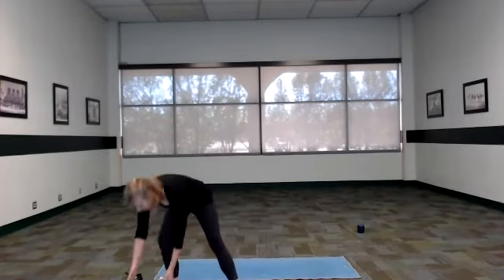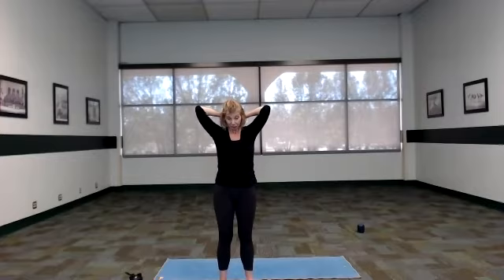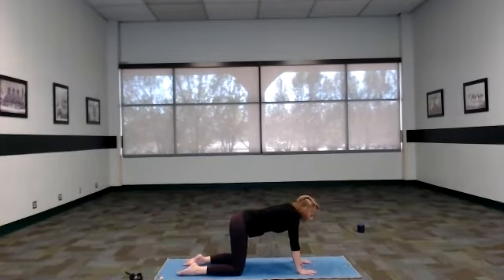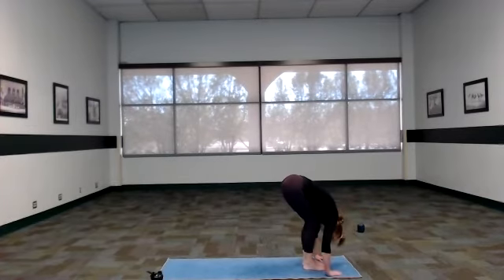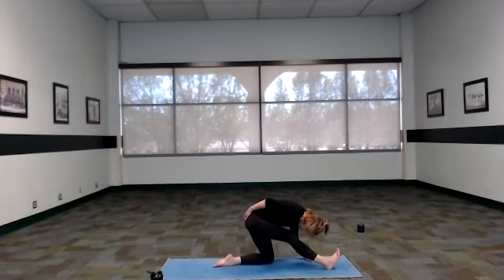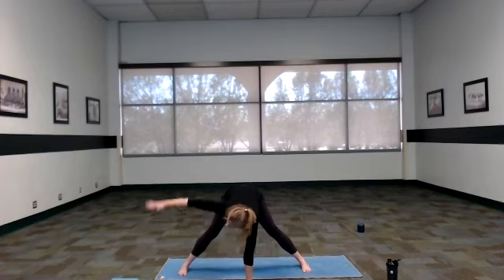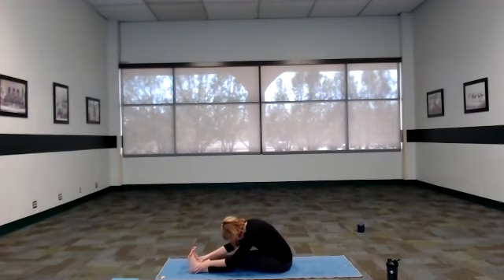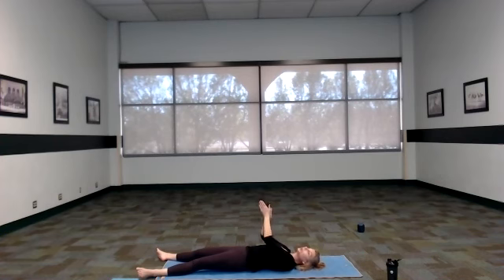ENMU A.S.A.B Presents Yoga Destress with Wendy Gillman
Career and Counseling's very own Wendy Gillman will be instructing the relaxing yoga session! Join us as she teaching you how to relax during the holiday season.